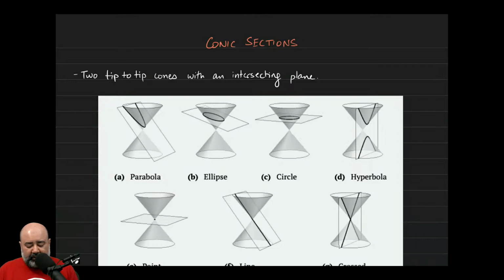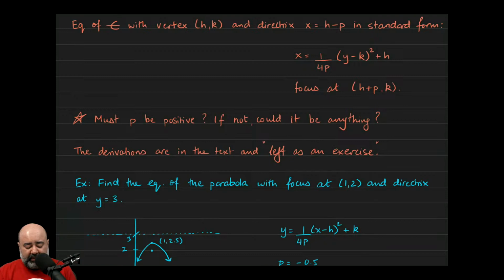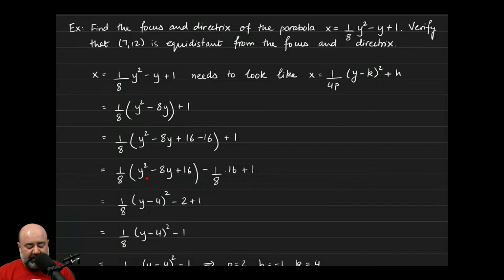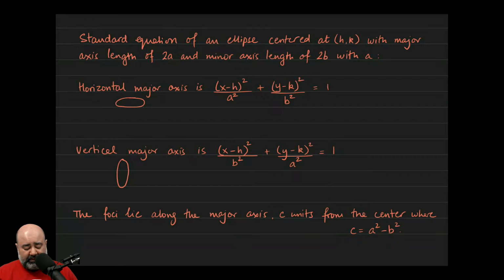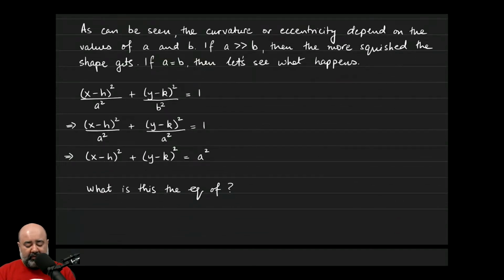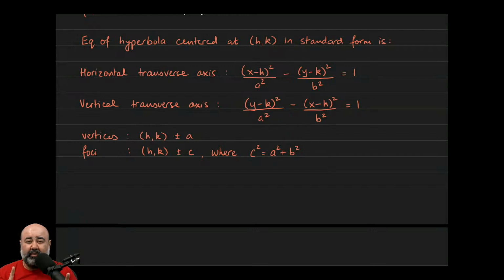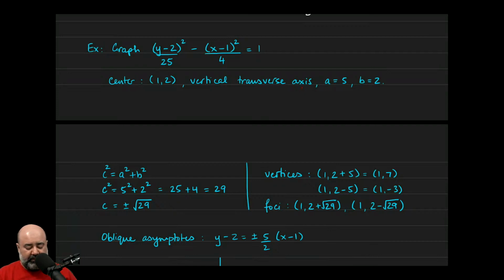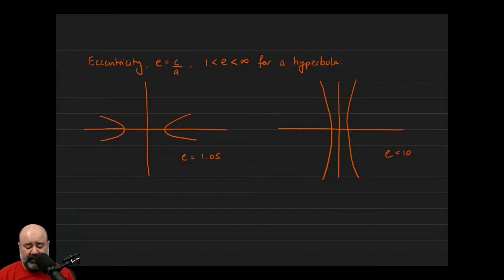An Introduction to Conic Sections